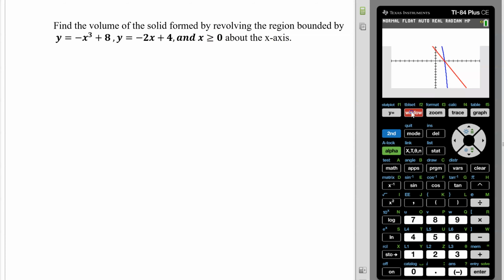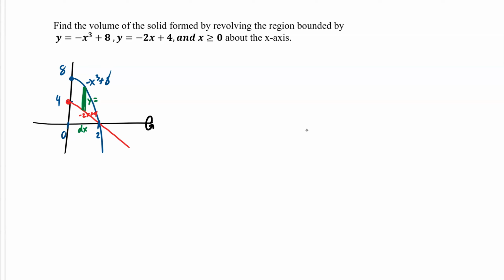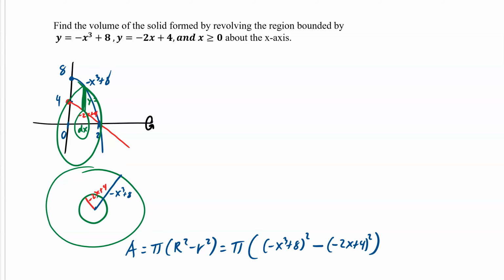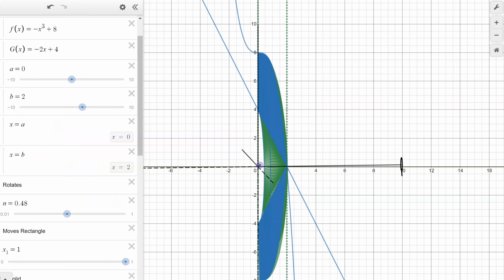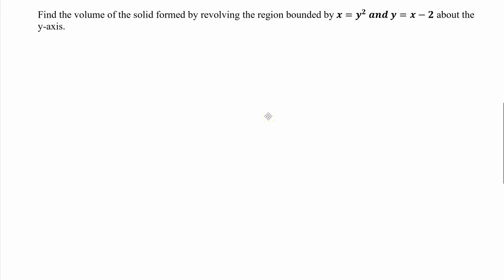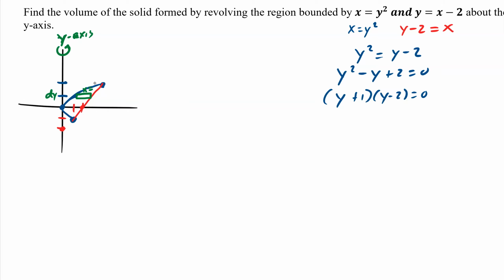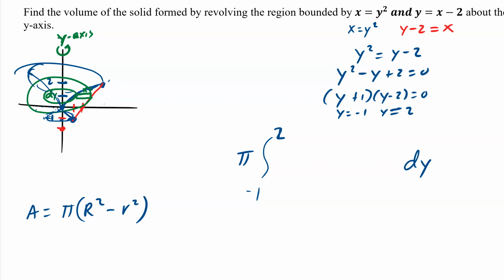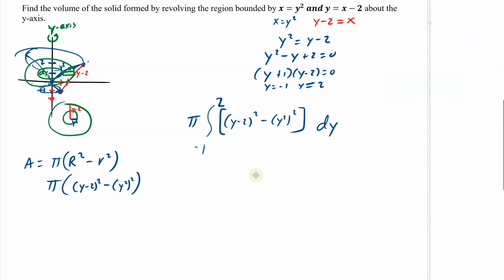5 2 f washer method both x and y axis